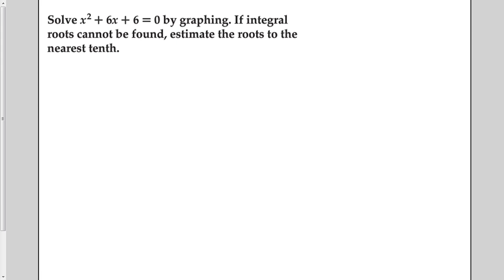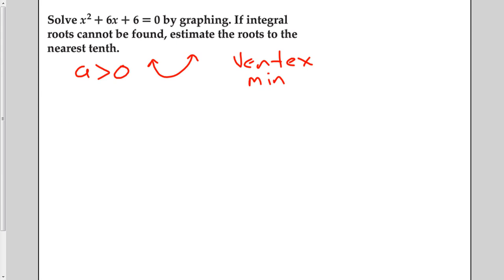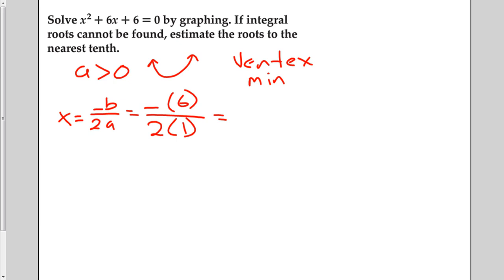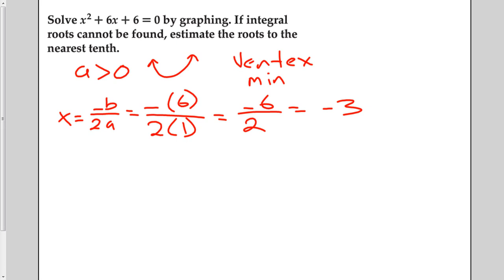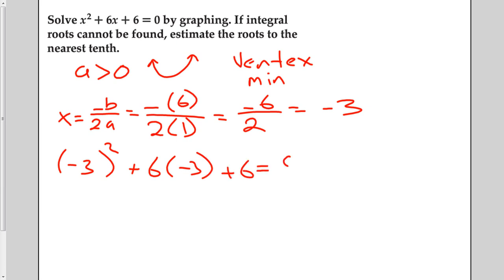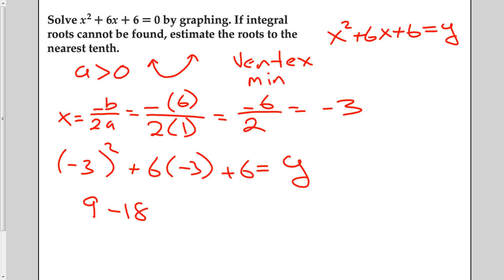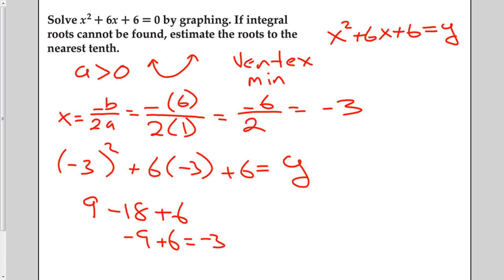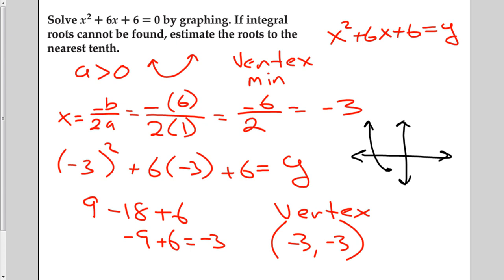9.2 Algebra Solving Quadratics (x^2) by Graphing